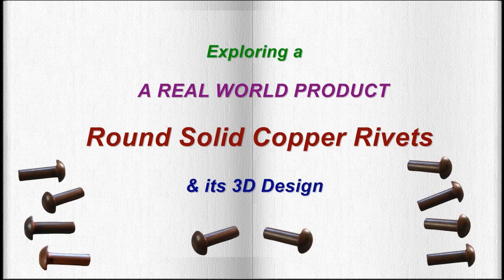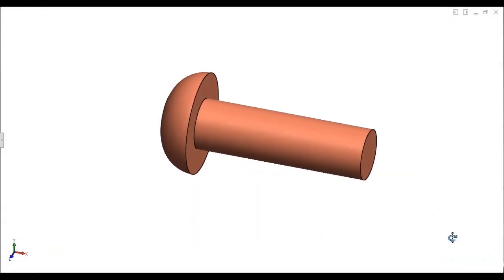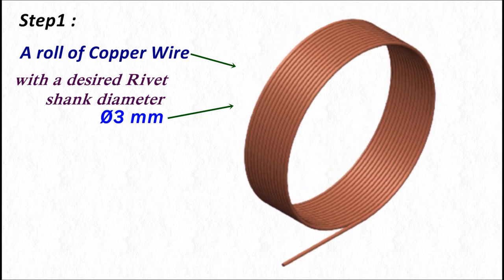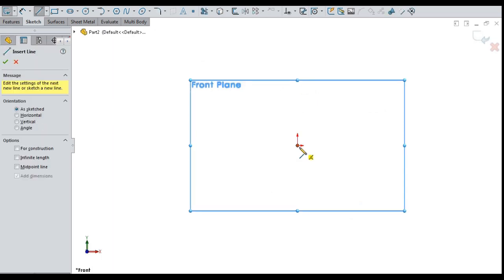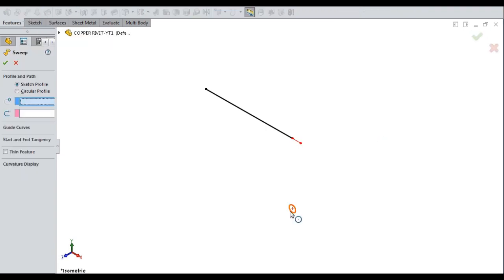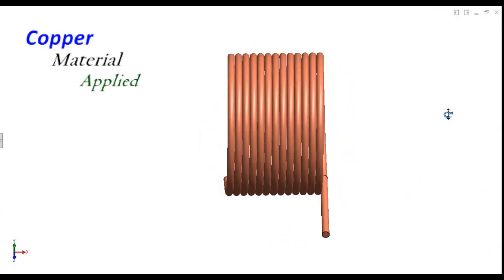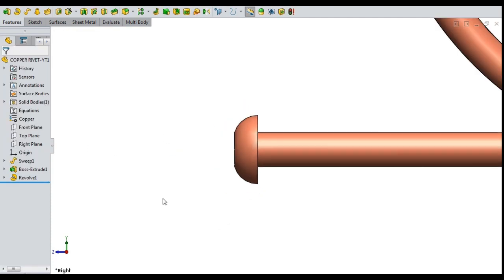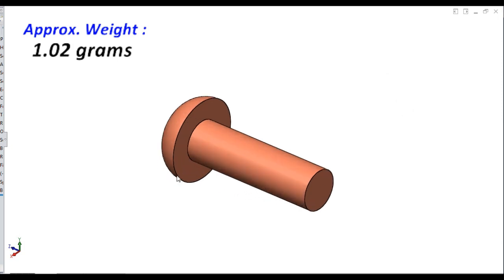Rapid 3D Design of Solid Copper Rivets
This video is done only for Learning, Training, Coaching, Mentoring & Exploring 3D Technology Tools for Real world products, mainly for Students, Learners & Freshers.

3D Tools Training & Solutions : Creo, Inventor, Catia, Unigraphics, SolidEdge, 3DS Max, Sketchup, AutoCAD, SolidWorks.